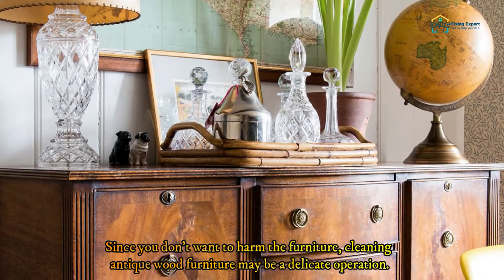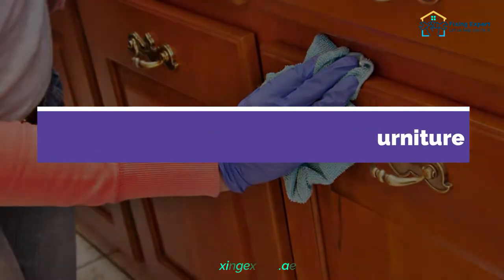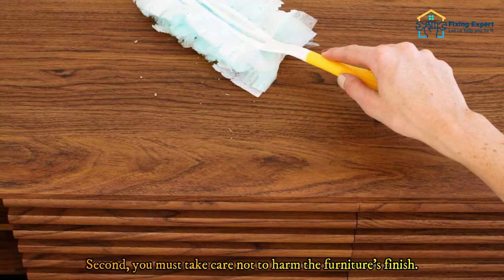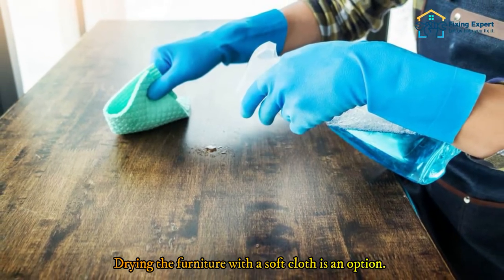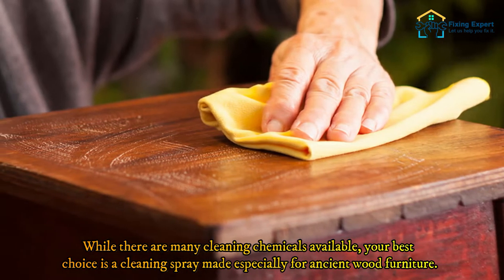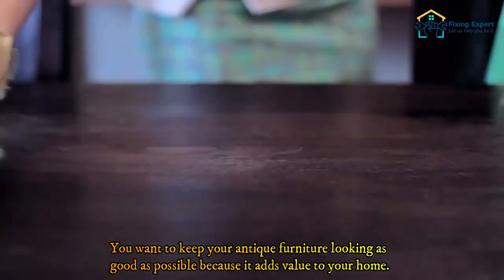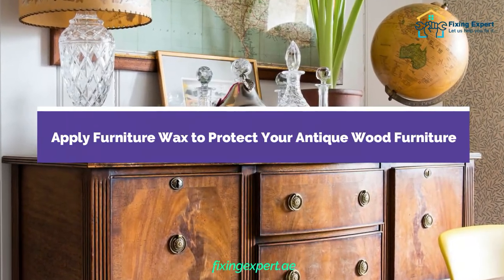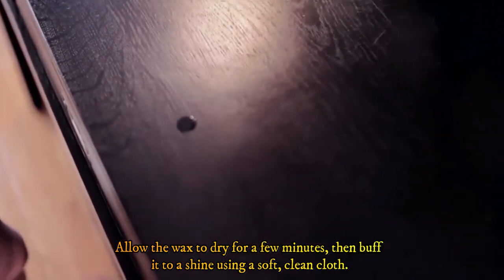How To Clean Antique Wood Furniture? | Steps To Clean Antique Wood Furniture 2023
Steps To Clean Antique Wood Furniture

It might be challenging to clean wooden antique furniture. By employing the incorrect cleaning supplies or techniques, you don't want to harm the item. However, you can clean your antique furniture and preserve its beauty for years to come with a little care and understanding.

When cleaning antique wooden furniture, there are a few things to keep in mind. You must first determine what kind of wood the object is constructed of. This will determine the best cleaning products and methods to use. Second, you must take care not to harm the furniture's finish. Third, cleaning must be done gently to prevent harming the wood or scratching it.

In light of these considerations, let's examine four cleaning methods.
Diluted Dish Soap: An Excellent Way to Clean Antique Wood Furniture
Cleaning antique wood furniture with diluted dish soap works really well. It is delicate and won't harm the wood. To apply the diluted dish soap to the furniture, use a soft cloth or sponge. To get the soap off the furniture, you'll need to rinse it with clean water. Drying the furniture with a soft cloth is an option.

Any filth or grime that has accumulated on the surface will be removed, and it is mild enough not to harm the wood. Simply use a soft towel and a tiny bit of water and dish soap to clean the furniture. Rinse the cloth frequently in fresh water to avoid leaving any soap residue behind.

Clean Antique Wood Furniture with a Cleaning Spray

To keep your antique wood furniture looking its best, you should clean it frequently. While there are many cleaning chemicals available, your best choice is a cleaning spray made especially for ancient wood furniture.

Use a soft, clean cloth and follow these cleaning instructions when caring for antique wood furniture:
- Spray cleaning solution into cloth rather than straight onto furniture
- Wipe in the direction of the grain
- Don't scrape or rub too hard as this can harm the finish

You can maintain the pristine appearance of your antique wood furniture for many years to come with just a little upkeep.

Touch Up Your Antique Furniture’s Finish

You want to keep your antique furniture looking as good as possible because it adds value to your home.Touching up the finish is one approach to achieving this. It's crucial to be cautious and take your time because this might be a sensitive process. The finish of your furniture may be touched up in a few different ways.

A furniture refinishing kit, which comes with everything you need to complete the task, can be used. Or, for a more natural approach to repairing your furniture, you may use furniture finishing wax. Whichever approach you use, make sure to pay close attention to the directions and take your time for the best results.

Apply Furniture Wax to Protect Your Antique Wood Furniture

Applying furniture wax is a great way to protect your antique wood furniture from scratches, scuffs, and water damage. Wax also helps to bring out the natural beauty of the wood grain and can make your furniture look like new again.

To apply wax to your furniture, start by cleaning the surface with a soft cloth to remove any dirt or dust. Then, apply a thin layer of wax to the furniture using a clean cloth or brush. Allow the wax to dry for a few minutes, then buff it to a shine using a soft, clean cloth.